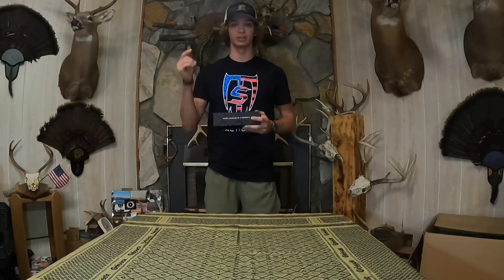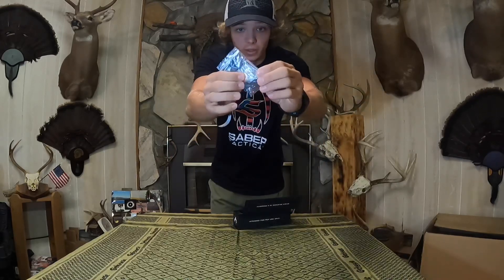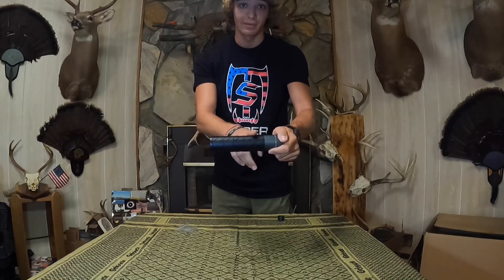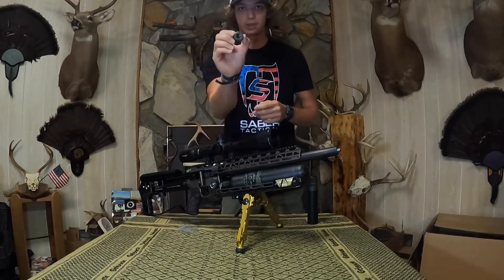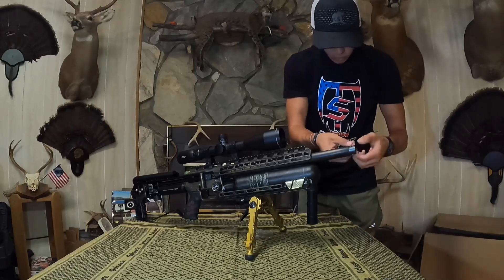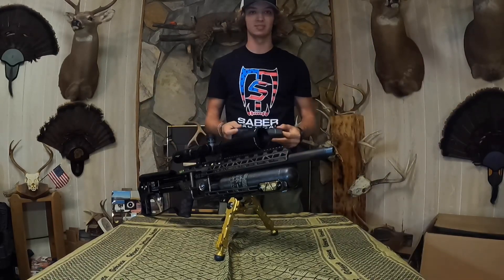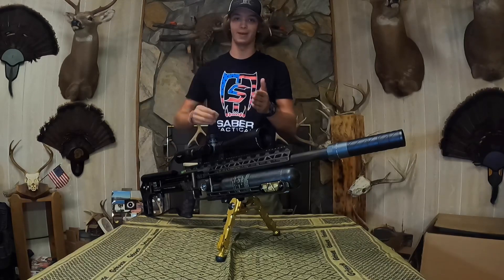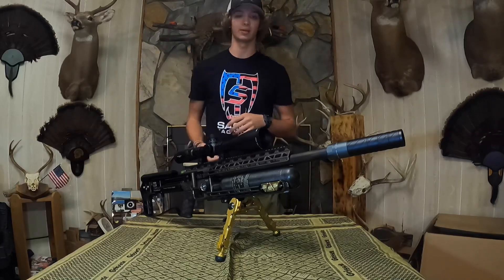Brand new @donnyfl Yokozuna! (The BEST airgun suppressor ever created)